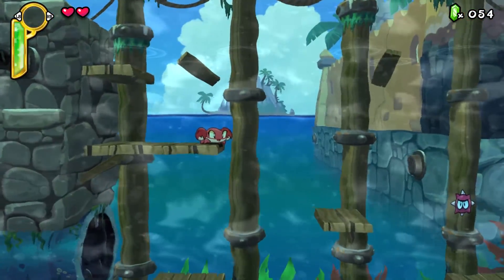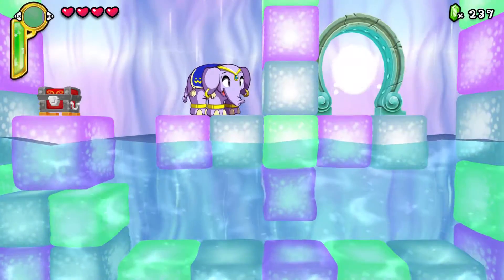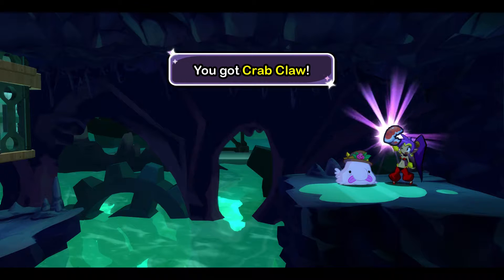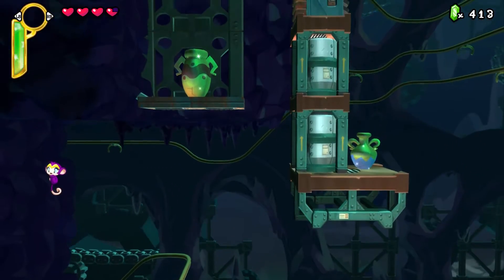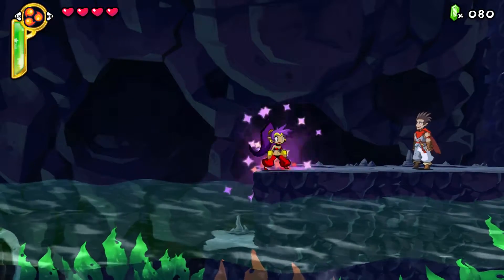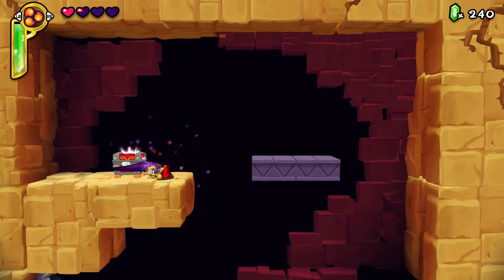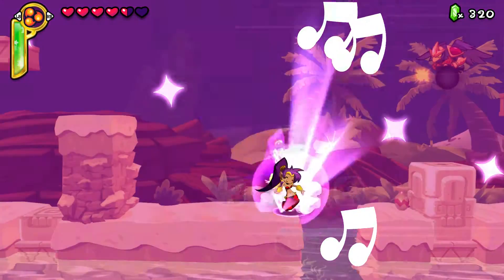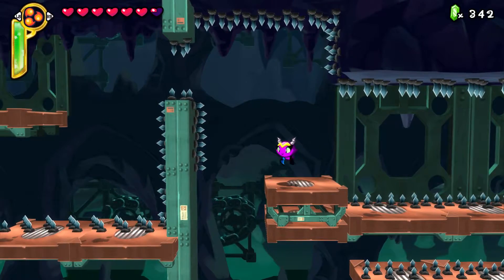Shantae: Half-Genie Hero | Ep.7 - Backtracking!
Title says it all. I find a lot of cool stuff though!